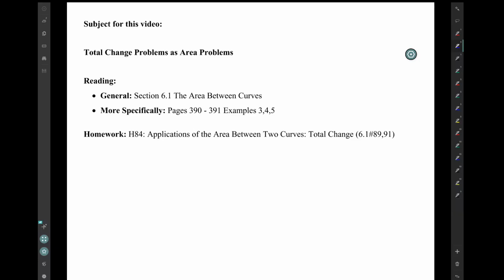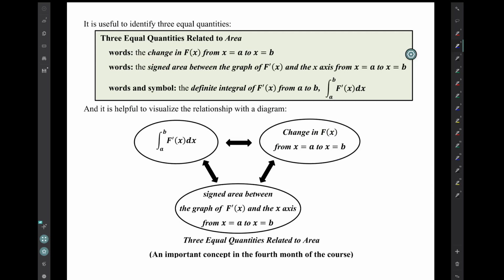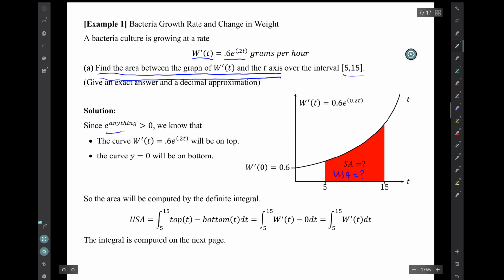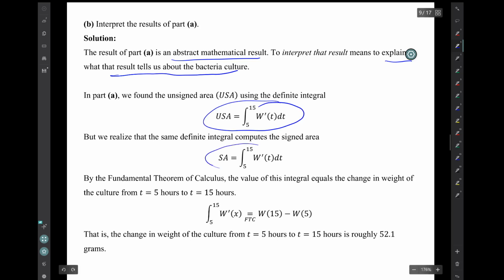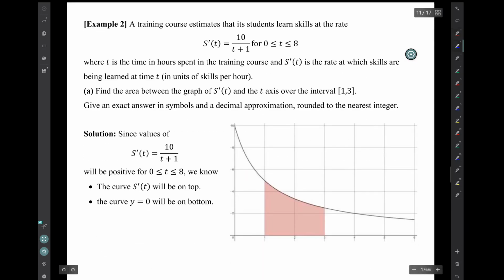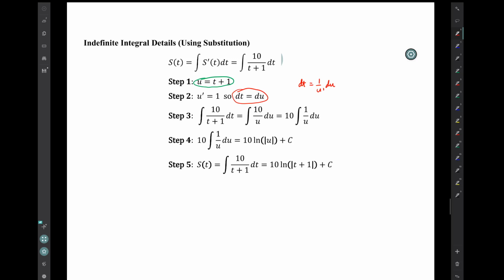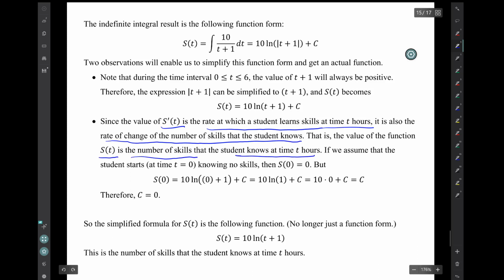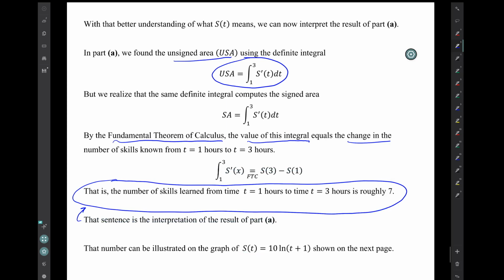Video for Homework H84: Applications of the Area Between Curves: Total Change Problems